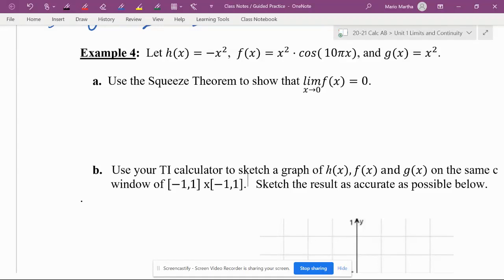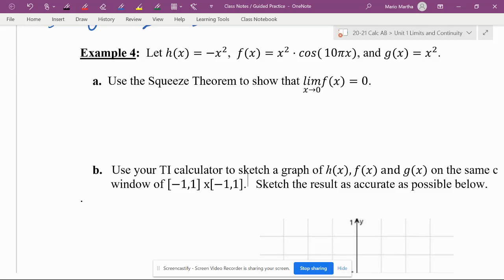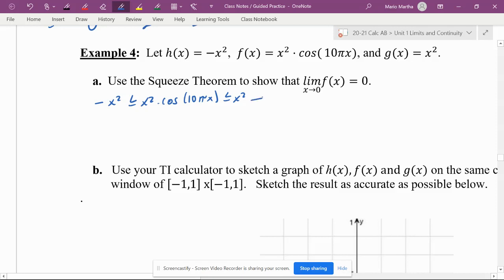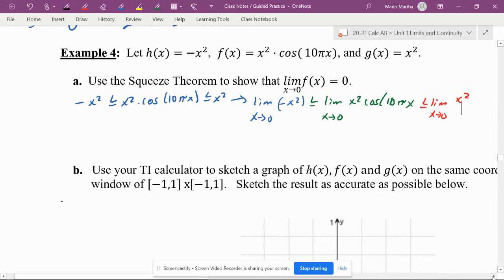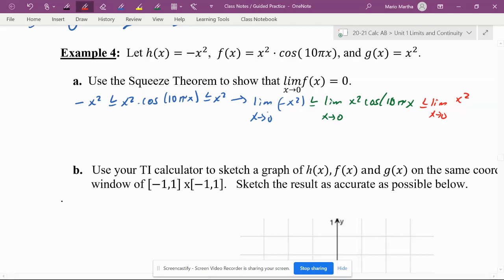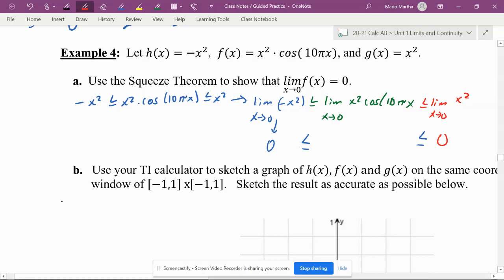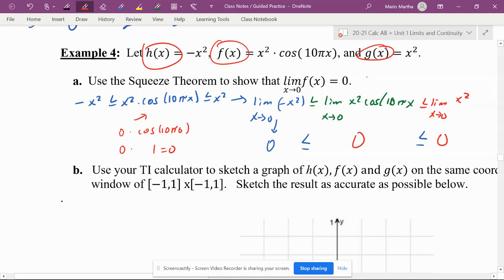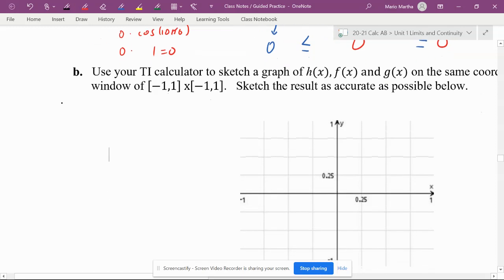Topic 1.8 Example 4